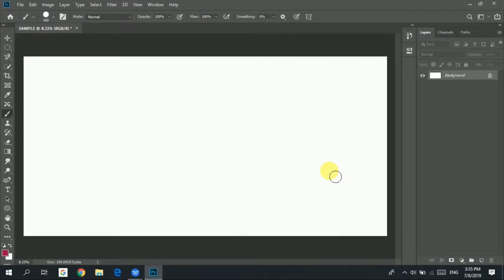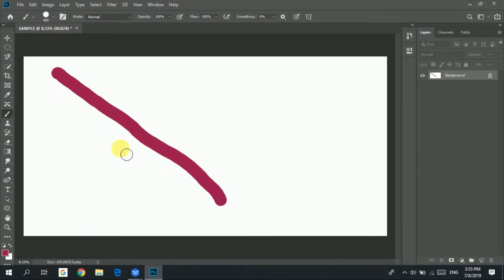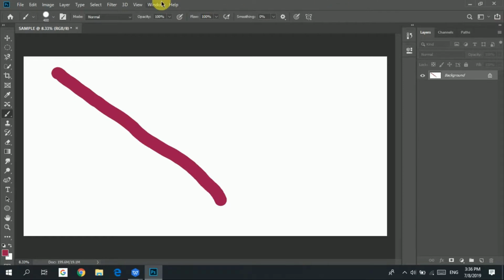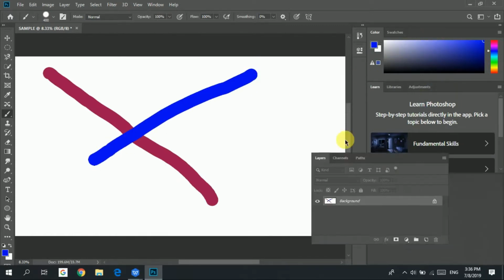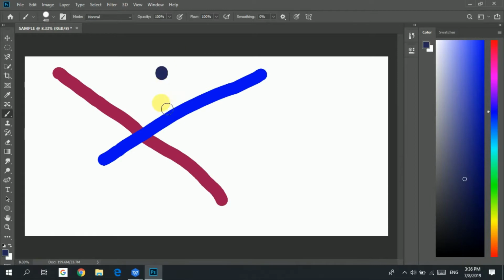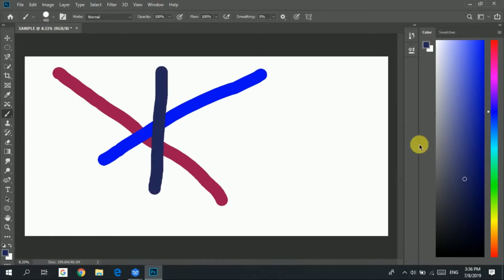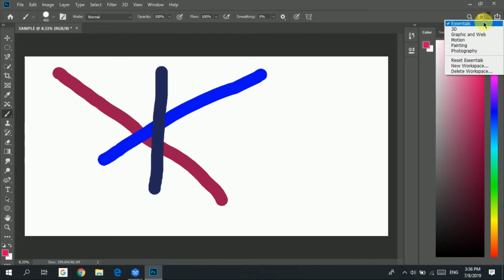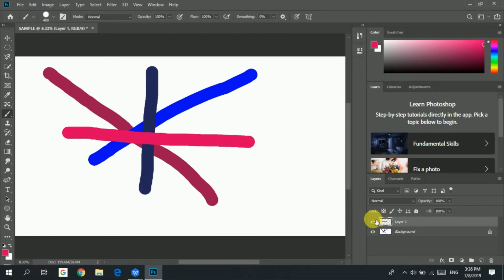RESET ESSENTIALS-Photoshop CC 2019 I Lesson 1 I GFX Garage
Hello Guys! This is the first video of my channel and throughout my videos I'll be going to share my Photoshop skills to you guys !

In this video I'll be showing you how to reset your essentials, which is quite an important thing for you to know in case you are a BEGINNER!